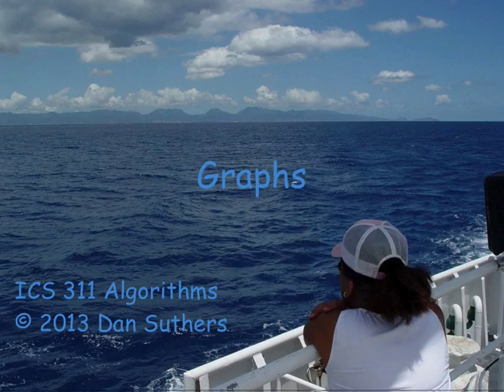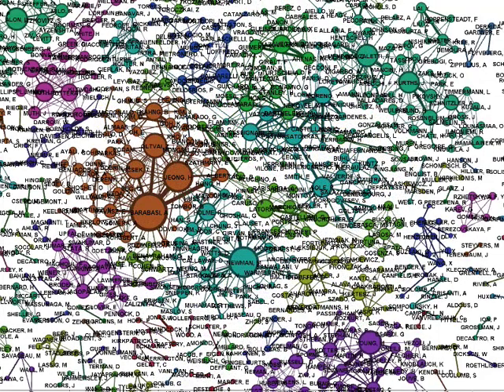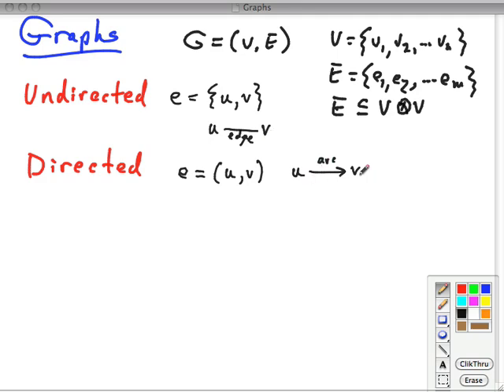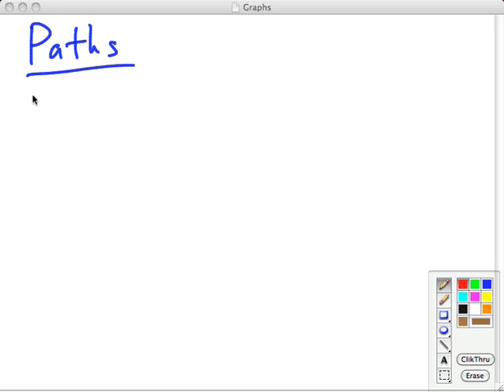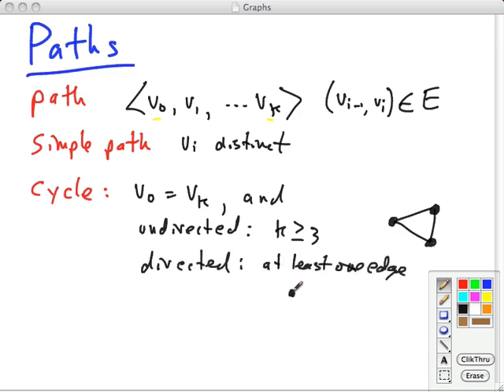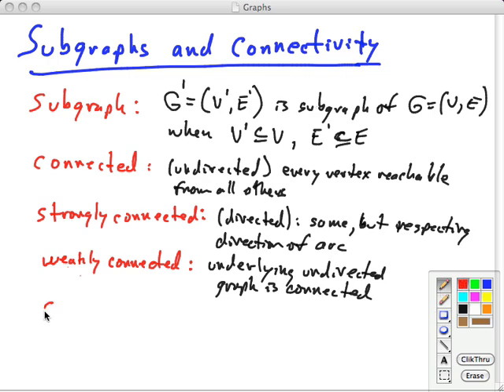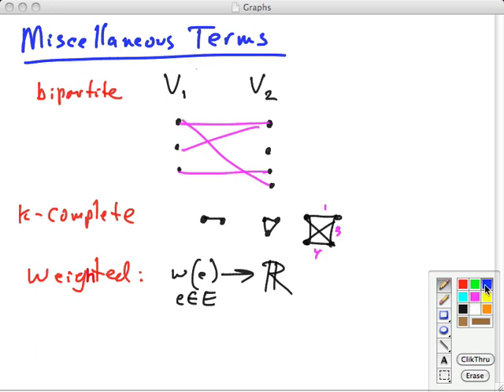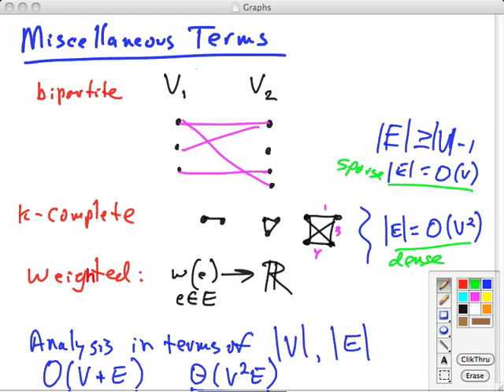Topic 14 A Graphs Definitions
Topic 14 A: Graphs: Definitions (and an introduction to our journey up the Northwestern Hawaiian Island chain, beginning with Nihoa)
Based on Thomas H. Cormen, Charles E. Leiserson, Ronald L. Rivest and Clifford Stein, Introduction to Algorithms, Third Edition, The MIT Press, 2009. Also material from Goodrich & Tamassia on graph representations.